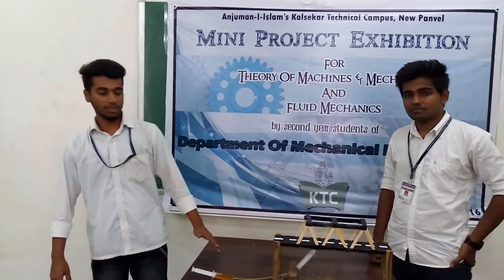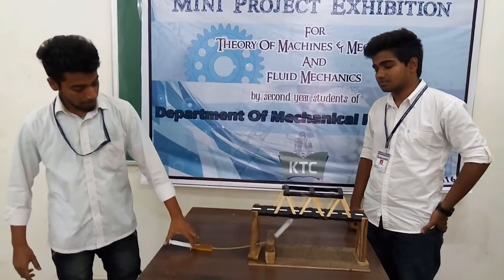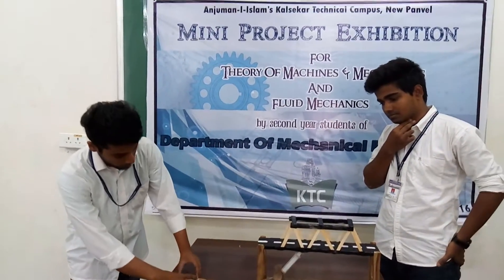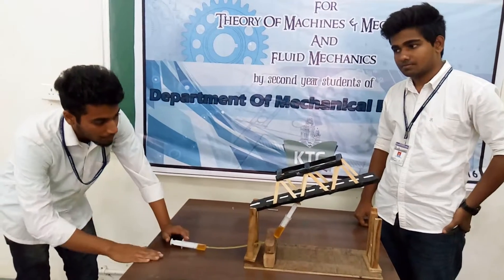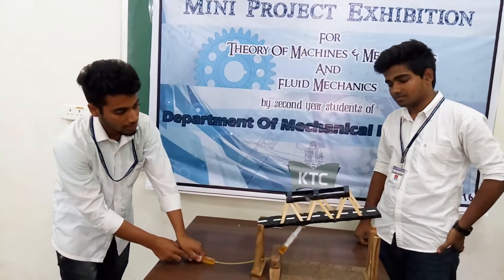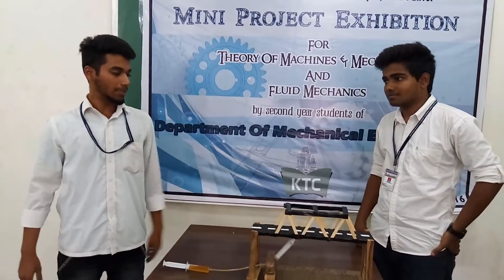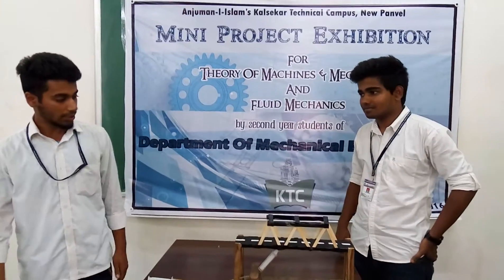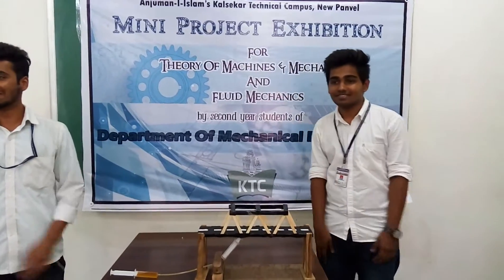hydraulic bridge 3 project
hydraulic bridge made by mechanical students